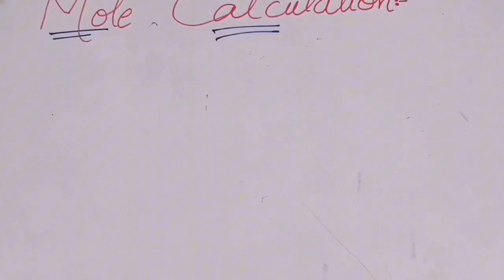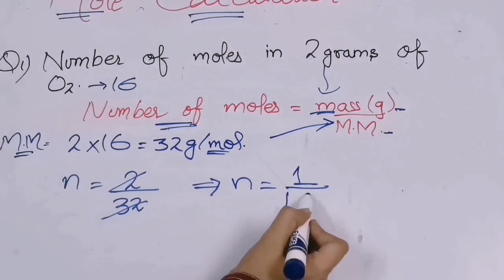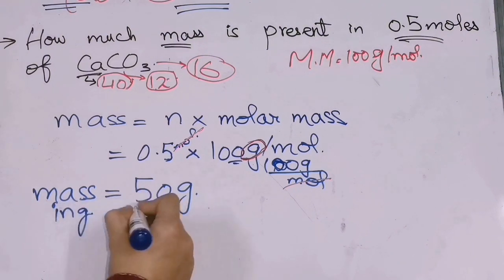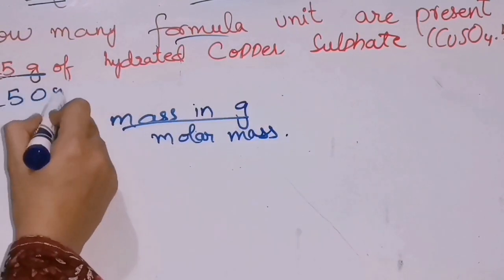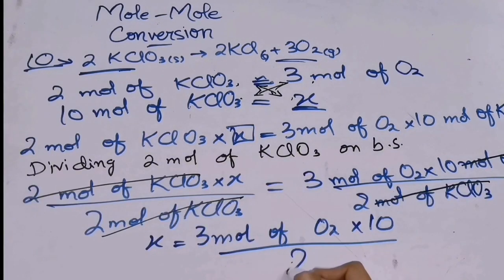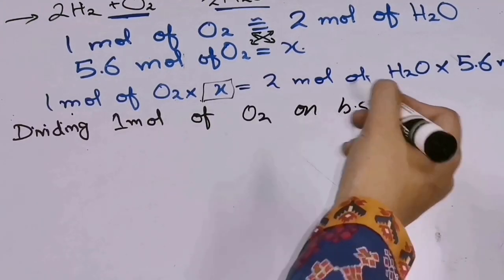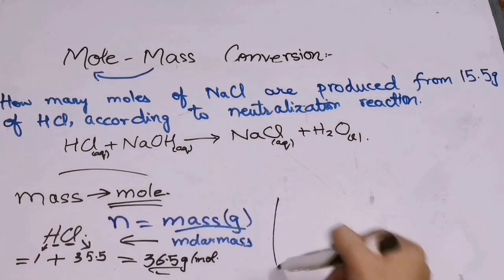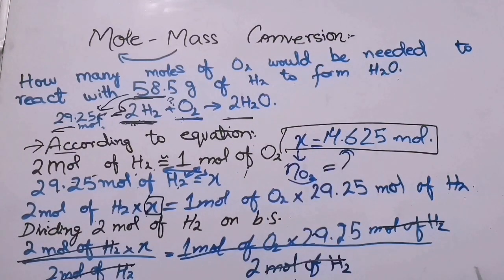Stoichiometry Half Chapter | 1st year Chemistry | Easy Explanation